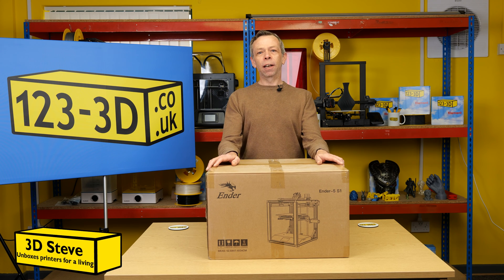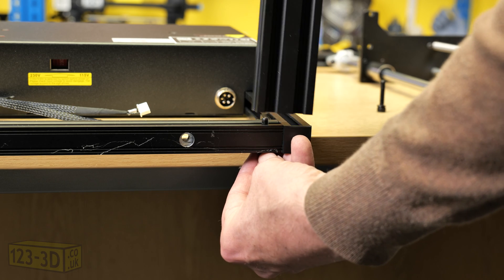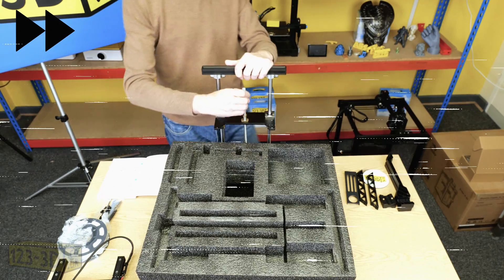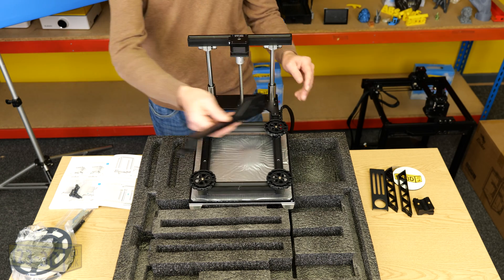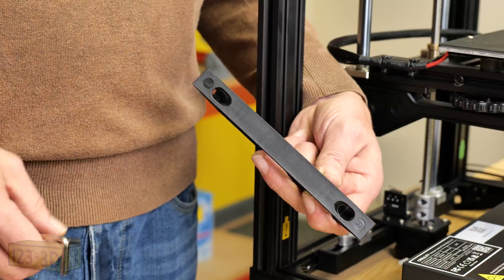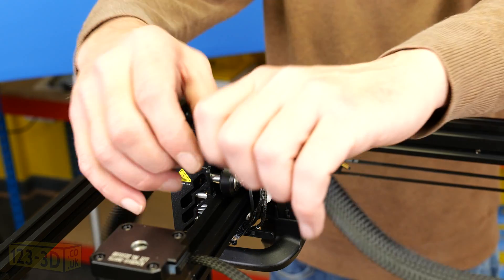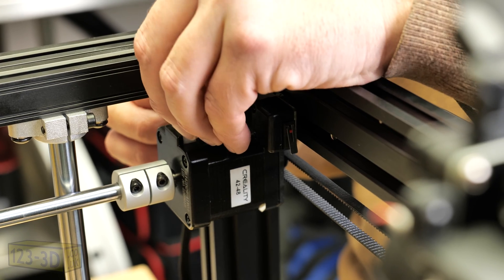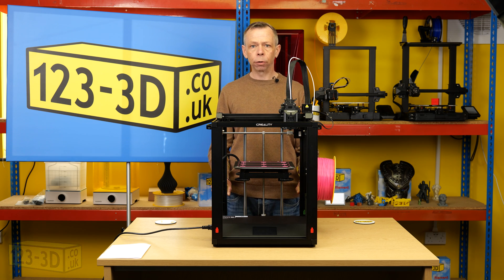Creality Ender 5 S1 Unboxed and Step-by-Step Assembly Guide!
In this exciting video, we bring you an in-depth unboxing and assembly guide for the Ender 5 S1 3D printer.

Join us as we embark on this journey together, unboxing one of the most popular and reliable 3D printers on the market today. We'll show you every step of the process, from the moment you open the box.

In this comprehensive tutorial, we'll cover all the key aspects, including:

1. Unboxing: Witness the excitement as we reveal the sleek and sturdy Ender 5 S1 3D printer. We'll guide you through the contents of the box, highlighting all the components and accessories that come with it.

2. Assembly: Follow along as we demonstrate the step-by-step assembly process, ensuring that you have a clear understanding of how to put everything together. We'll provide useful tips and tricks to make the assembly smooth and efficient.

Whether you're a complete beginner or have some experience with 3D printers, this video is tailored to provide you with the knowledge and confidence to set up your Ender 5 S1 with ease.

You can purchase the Creality Ender 5 S1 from us